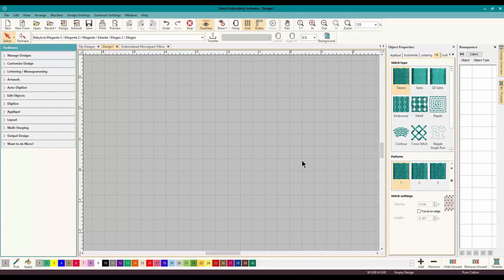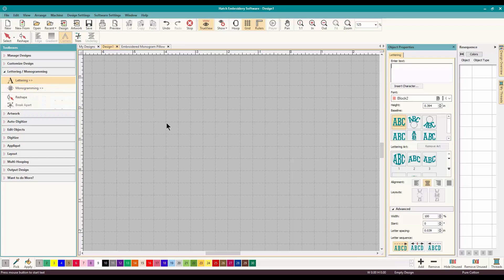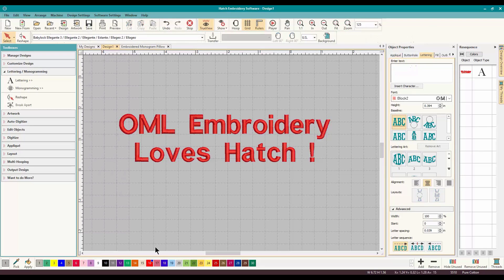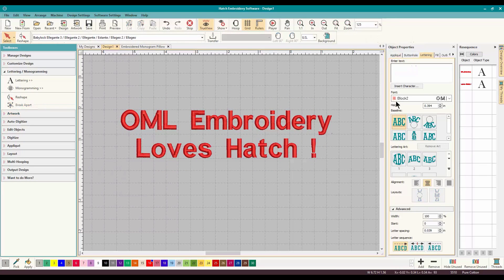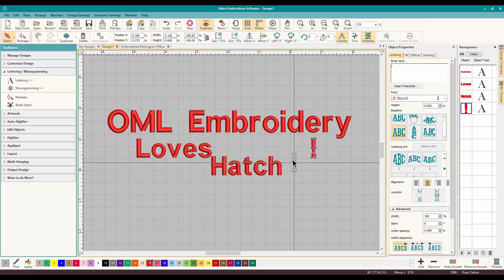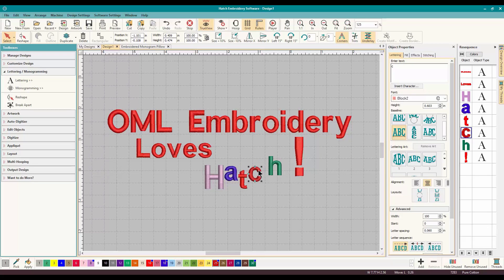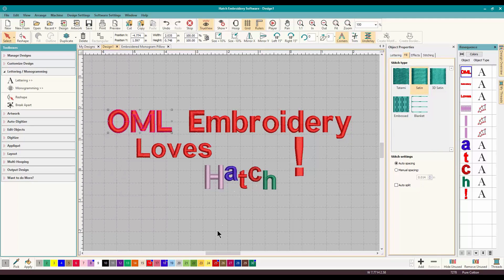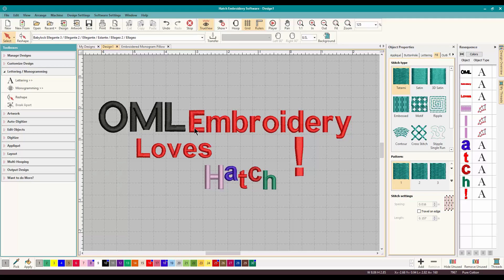WILCOM HATCH: BREAK APART TOOL - LETTERING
WILCOM HATCH IS AWESOME!  Here is another quick tip embroidery video on the break apart tool, Part 1 is on Lettering.  In this video, I show you how to use the break apart tool in lettering, how to save time when working with lettering, too.  Increasing your workflow is always a bonus!  Speed things up when you are playing with lettering and use the Break Apart tool.